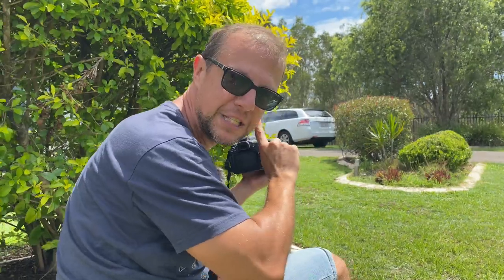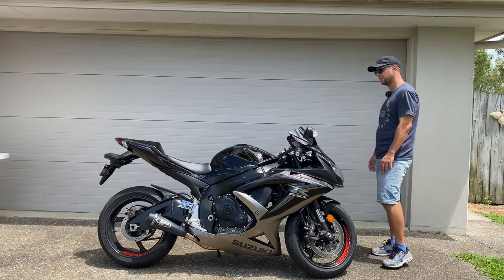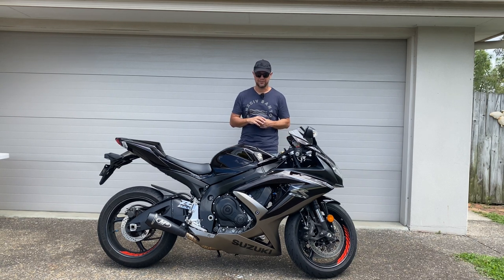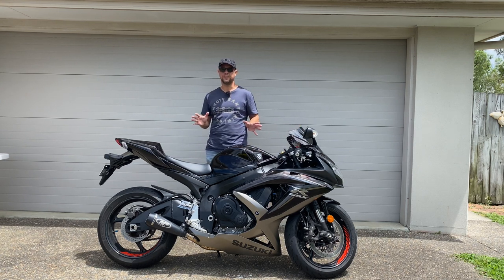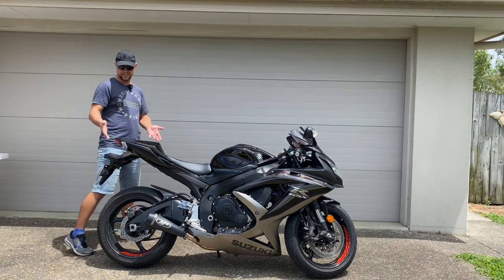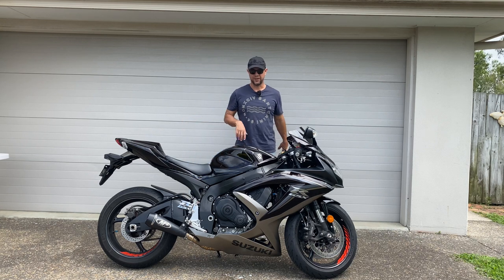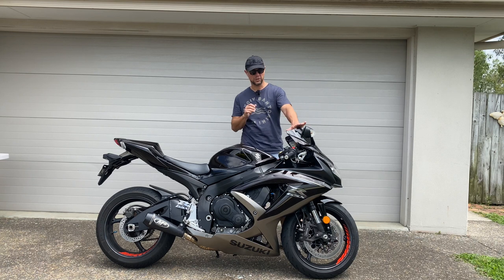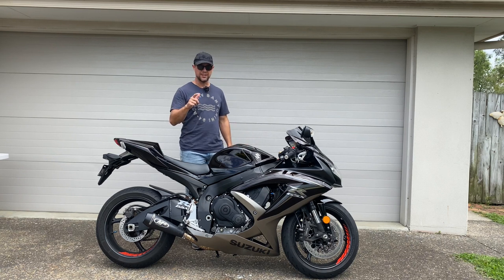Who buys a Suzuki GSXR 750? 2 months impressions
Rare breed GSXR 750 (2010 model) thathas been in my possession for approximately 2 months. Here I share my thoughts, why I bought it, the good bits and he not so good about this amazing machine. Suzuki has been making supersport bikes for quite some time now and by 2010, the 750 gixxer had become not only an excellent track weapon, but an amazing canyon/moutains runner.

Motorcycles Reviews News Musings

 On the whole  the suzuki gsxr 750 is still really fast and can mix it with pretty much most 2020 bikes with or without electronics!..

So i bought a suzuki gsxr 750 on a whim and this is what it's like to ride.

Suzuki gsxr 750 exhaust sound   akrapovic, two brothers, sc project.

Suzuki gsxr 750 🔥 yoshimura - pure sound - onboard !

Suzuki gsxr 750 - only yoshimura sound - onboard 4k !!!

Suzuki gsxr 750 acceleration - 0-140mph - knox armour.

Suzuki gsxr 750 k7 review mark savage.

2017 suzuki gsxr 750 **first ride**.

2008 suzuki gsxr 750 riding review.

Suzuki gsxr 750 sc project sound..

This is a 2001 suzuki gsxr 750.

2020 suzuki gsx-s750 review | mc commute.

The gsxr 750 is the best of both worlds if you compare it to a 600cc and a 1000cc.

Suzuki’s gsxr 750 was one of the most popular superbikes of the 2000’s  with a fantastic blend of athletic performance with handling to match.

2011 suzuki gsx-r750 long term test report.

2017 suzuki gsxr 750 **first ride**.

Akrapovic megaphone - suzuki gsr 750 soundcheck!

2008 suzuki gsxr 750 riding review.

2021 suzuki gsx-r1000r | gsx-r600 | gsx-r750 | 100th anniversary - australian pricing & availability.

Video tags: race suit alpinestars missile leather wheelie wheelies dual wheelie clutch up power wheelie motovlog dual motovlog dual vlog motovloggers review suzuki gsxr gsxr250 gsxr600 gsxr750 gsxr1000 sv650 gsxs750 kawasaki ninja250 ninja300 ninja400 zx6r ninja650 z800 z900 z1000 zx10r ninja1000 zx14r yamaha r3 r6 r1 xsr900 xsr700 fz07 mt07 fz09 mt09 fz10 mt10 honda cbr cbr250 cbr300 cbr500 cbr600rr cbr1000rr crf250l crf450 triumph thruxton bonneville street triple speed triple daytona675 ktm duke390.